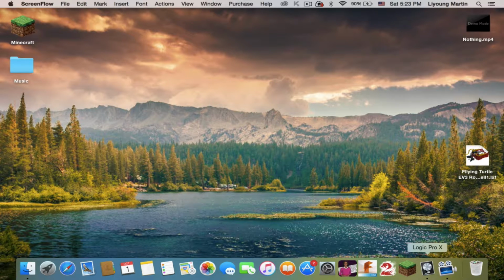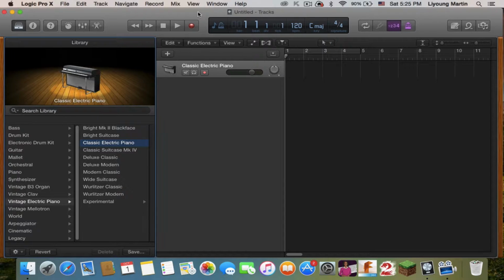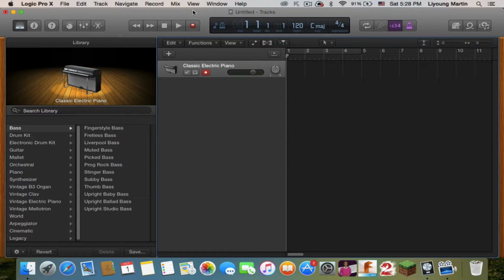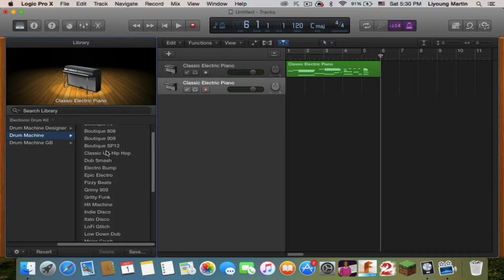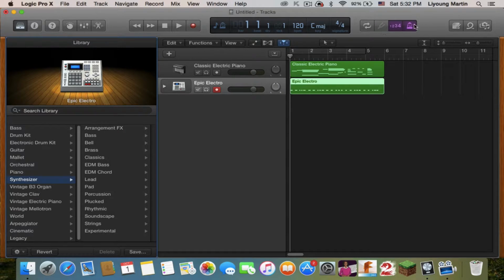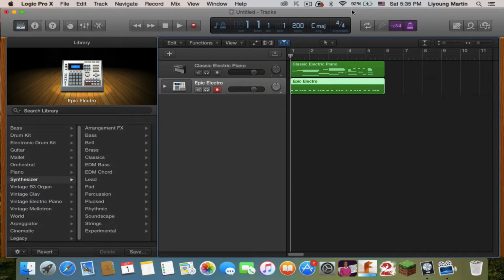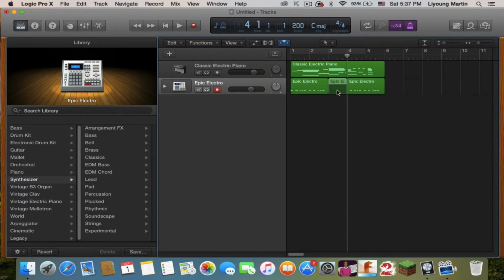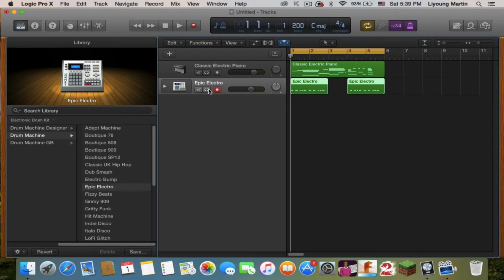How To Use Garageband/Logic Pro X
I talk about the basics on using Garageband or Logic Pro X.

I know it's pretty boring, but next time I do something like this, it won't be as boring.